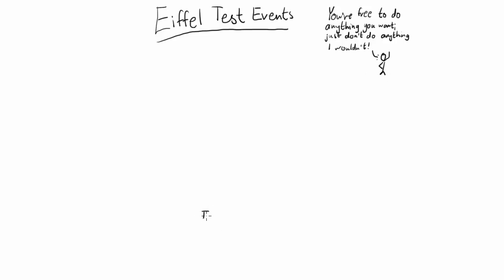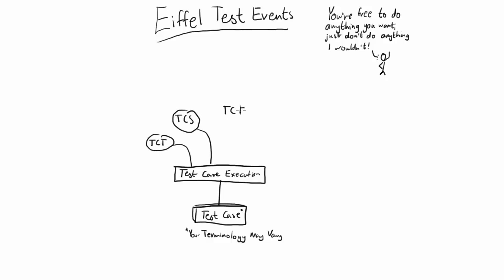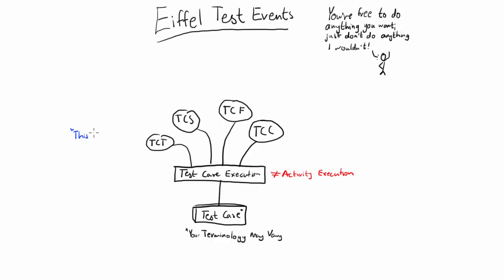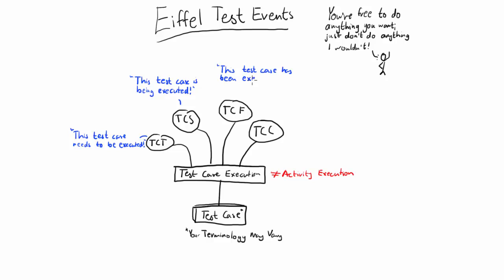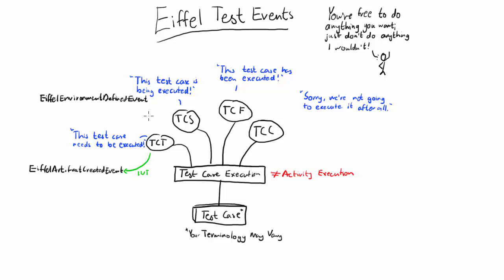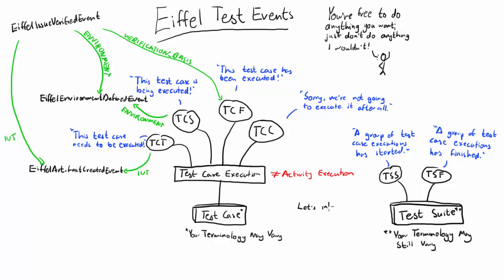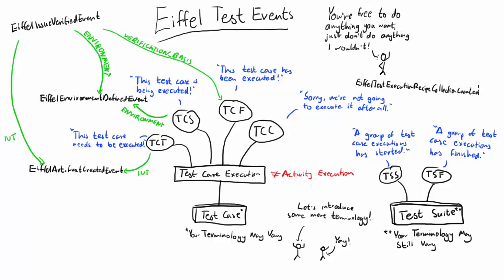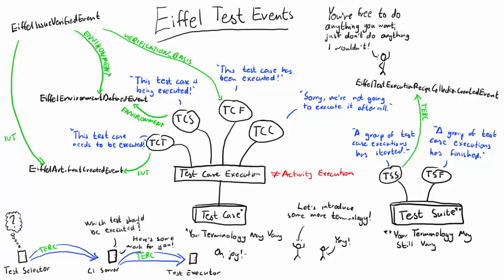Eiffel Test Events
This screen cast takes a closer look at the event types provided by the Eiffel protocol to represent test executions.